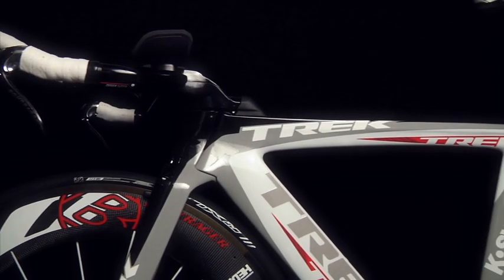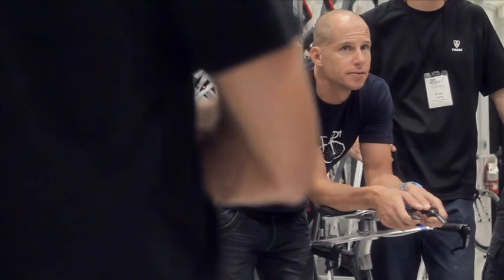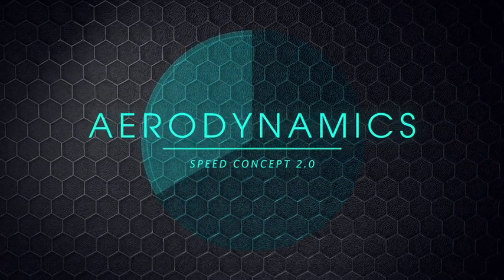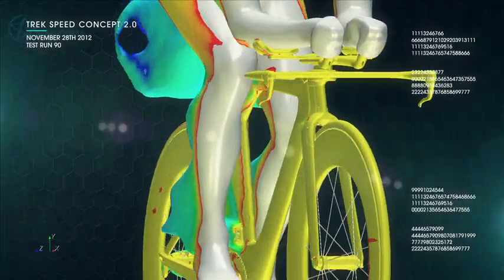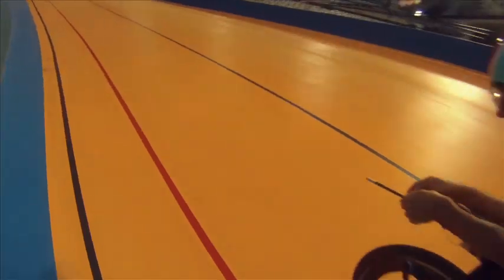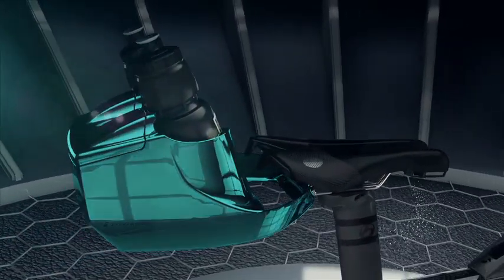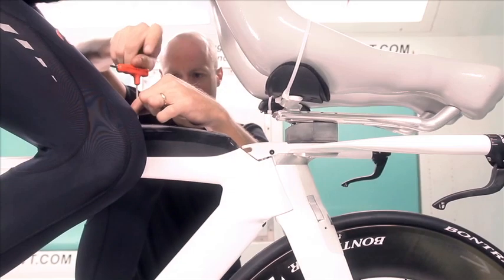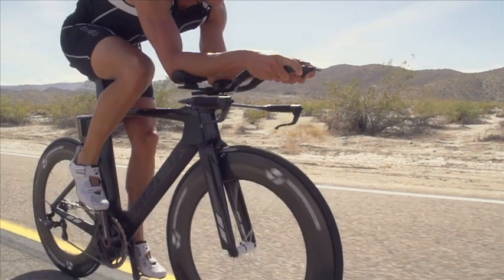A Trek és a Speed Concept